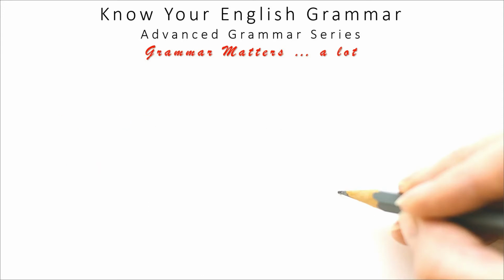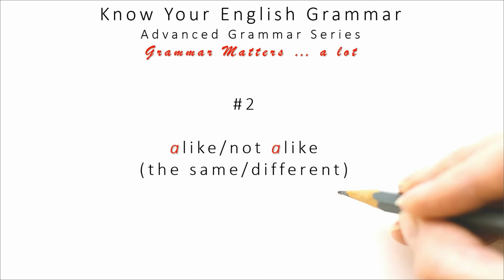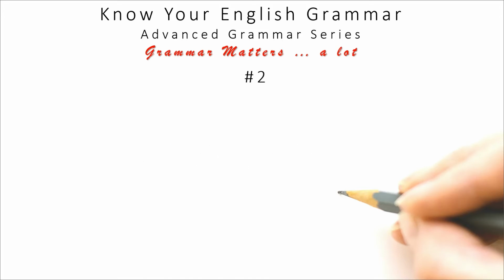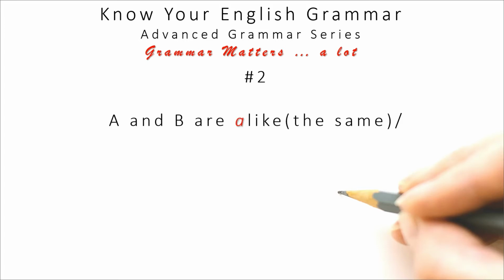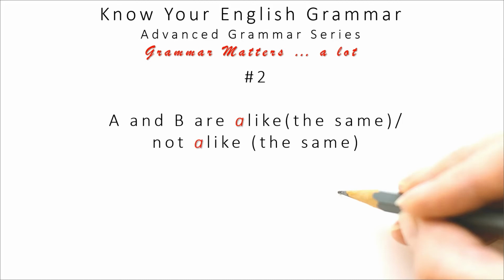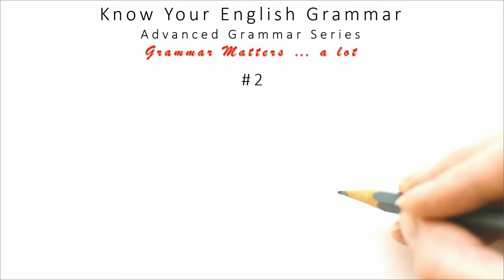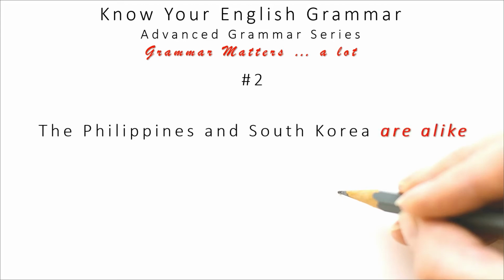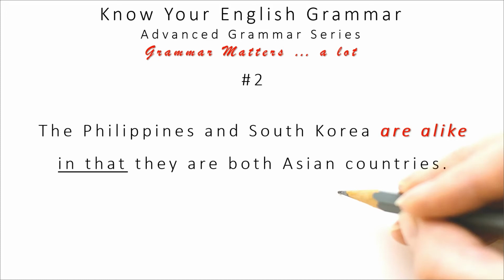ADVANCED GRAMMAR SERIES VOL. 2 | THE BETTER STRUCTURES FOR MAKING COMPARISONS| GRAMMAR MATTERS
Write better to speak better!

I’m an English teacher with extensive experience in writing and teaching non-native English learners, especially those preparing for timed exams like TOEFL, TOEIC, IELTS, OPIc, and EIKEN.

I also offer speaking lessons, but I put more emphasis on written tasks. The rationale behind the approach?

Having a regular writing practice boosts verbal fluency. For one, with today’s flood of information, writing is crucial for organizing your thoughts. We, after all, have a limited brain processing capacity. (Rather, we have trained our brains to process a fairly limited amount of information at a time.)

We make sense of things in our heads but when we actually take the time to write down what’s on our minds, we organize our thoughts to make them cohere even more.

And the more organized our thoughts, the better speaker we become.

Let’s LEARN how to WRITE not only BETTER but also in a QUICKER way.